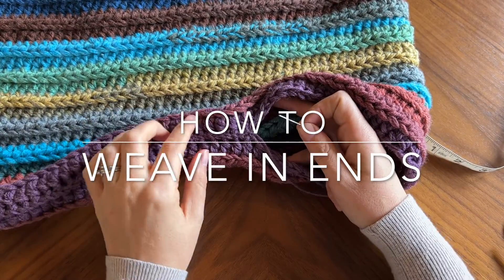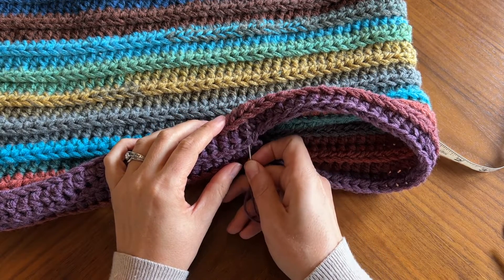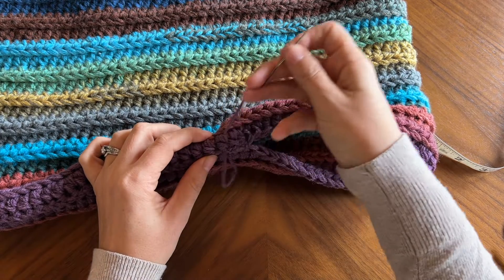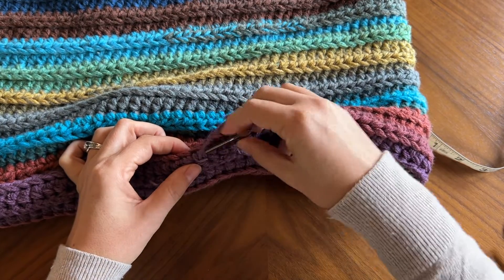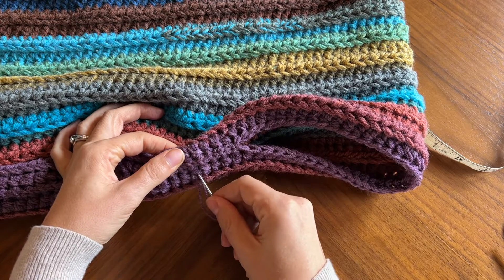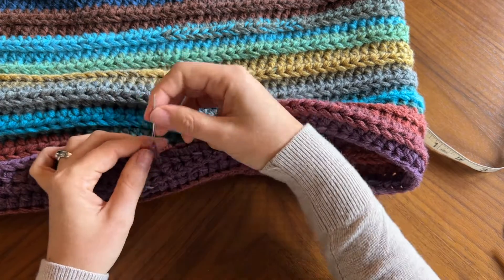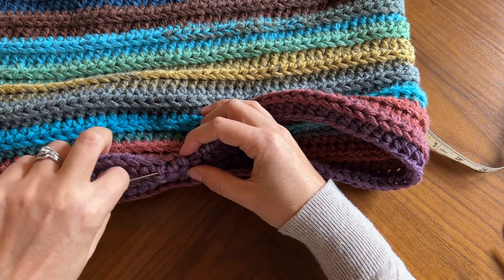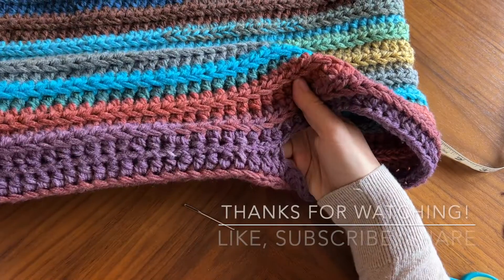How to Weave In the Ends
Everyone hates doing it, but crocheters and knitters alike need to weave in the ends. Everyone has their own technique, but this way guarantees they won't fall out, prompting someone to return it because it's "unraveling".